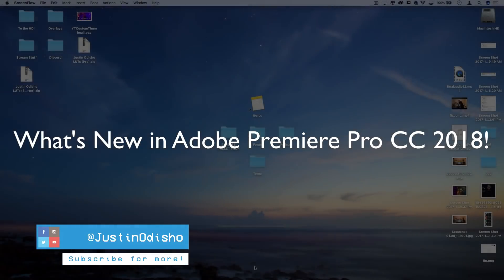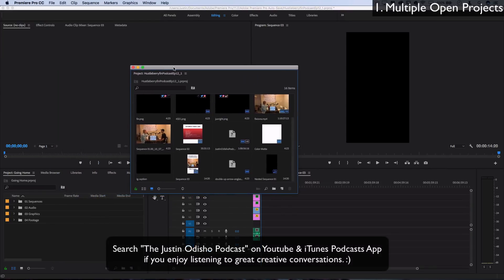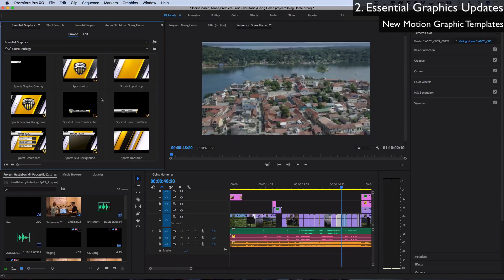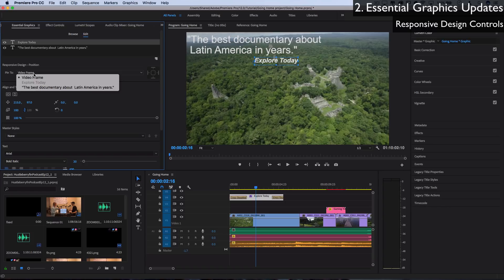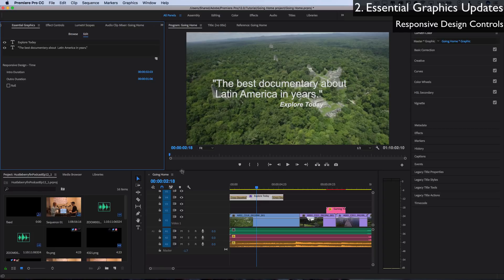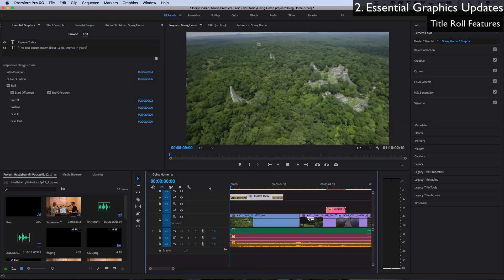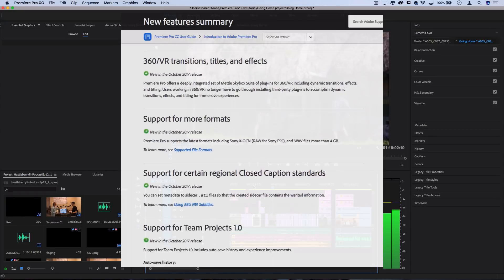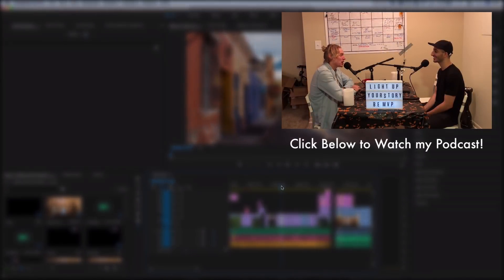What's NEW in Adobe Premiere Pro CC 2018! (October 2017 Update) - My Favorite Top Features